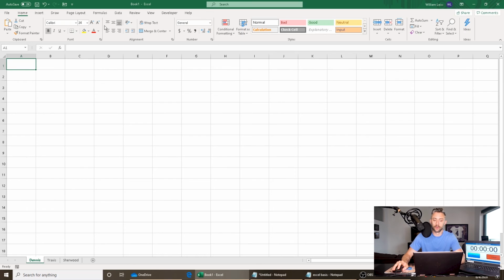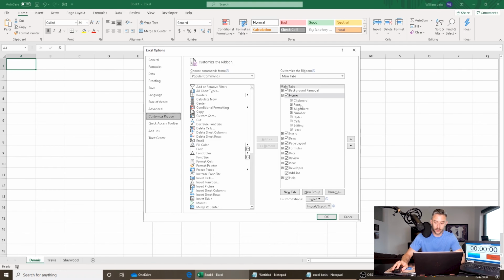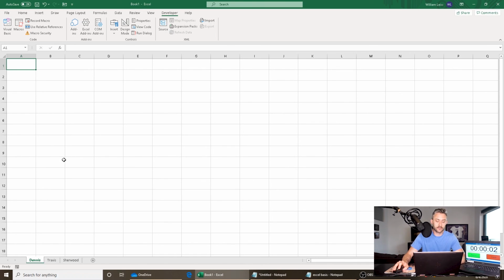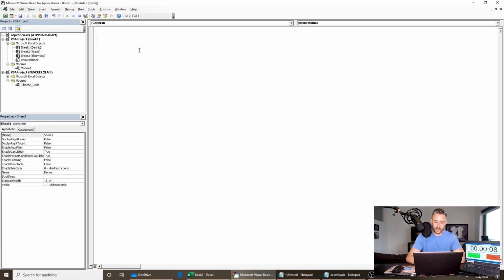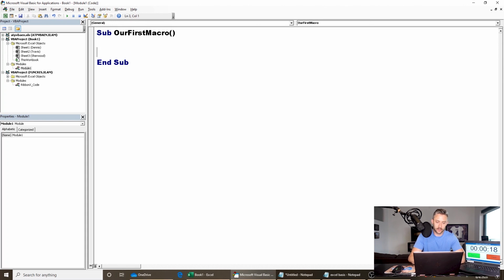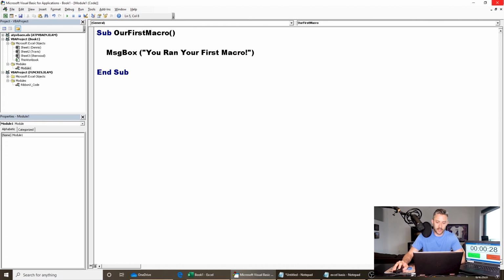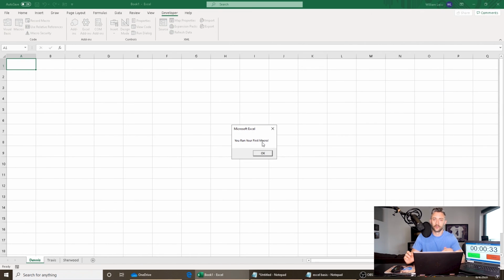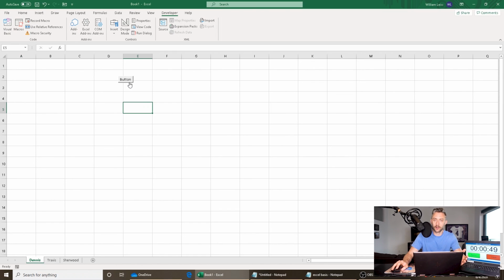Learn 90% of Excel Macros (VBA) in 38 Minutes - Part 1: Introduction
This is a series intended for absolute beginners when it comes to writing and executing macros in Microsoft Excel. The hard part for many is not knowing where to begin - this video shows you how to get started and teaches you core concepts that constitute 90% of everything you will do when it comes to writing and using macros.

Part 1 shows you how to enable the Developer ribbon and how to write and execute your very first macro.